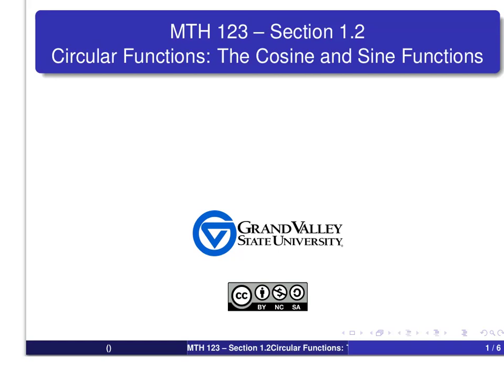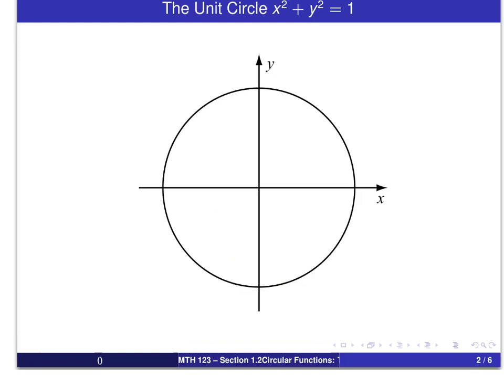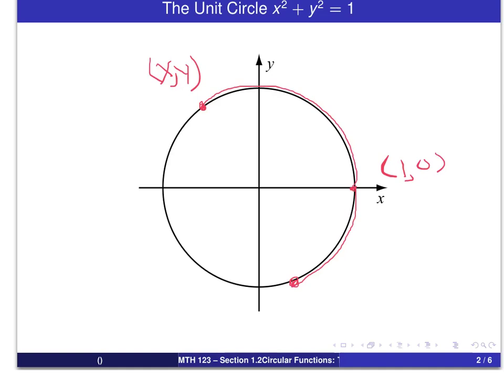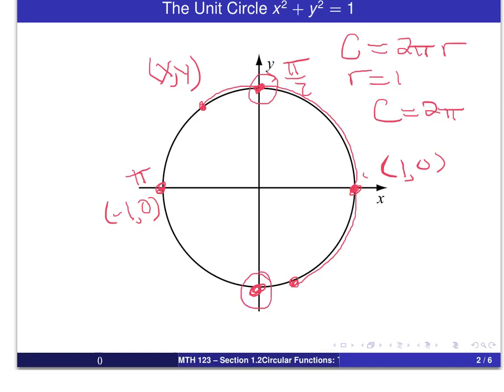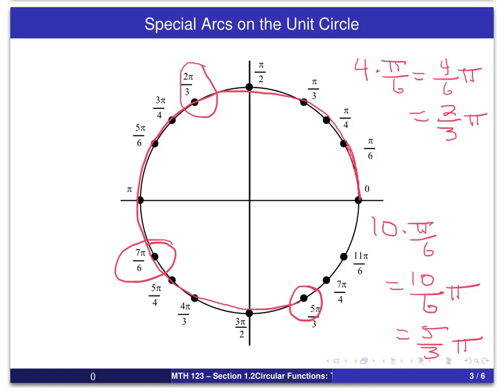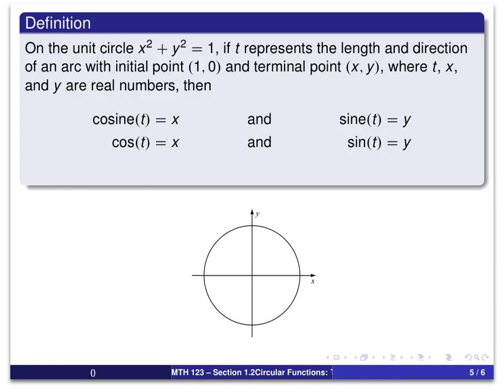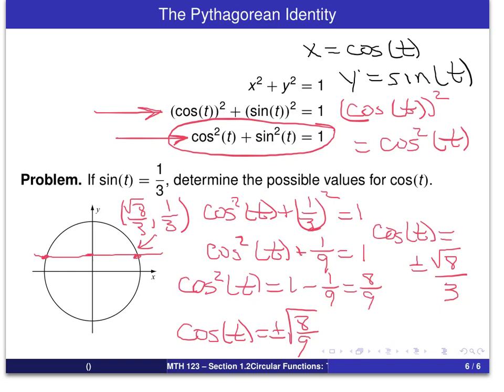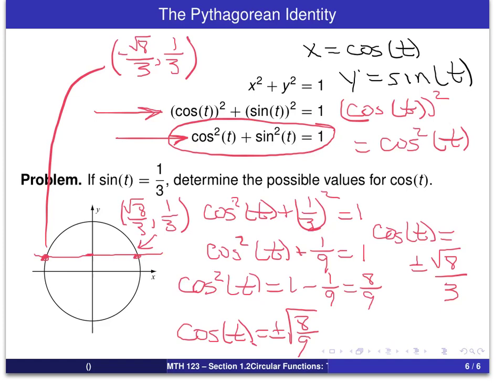Definitions of the Cosine and Sine Functions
MTH 123 - Section 1.2